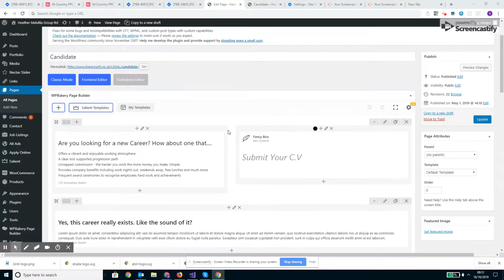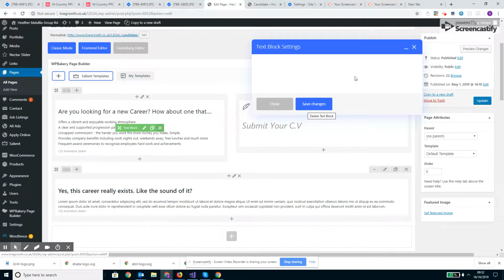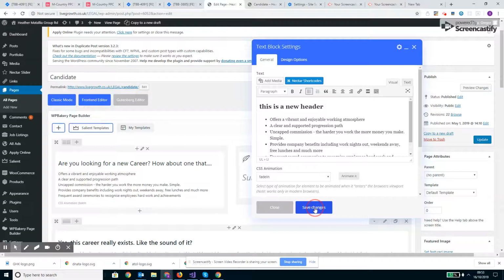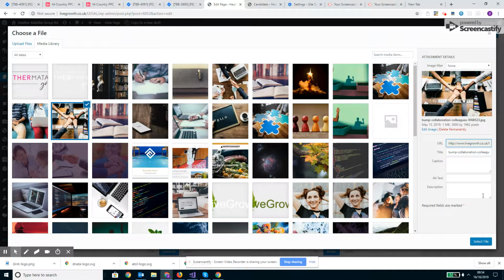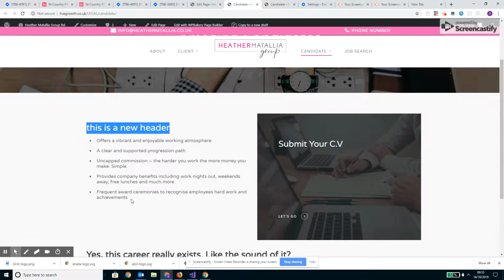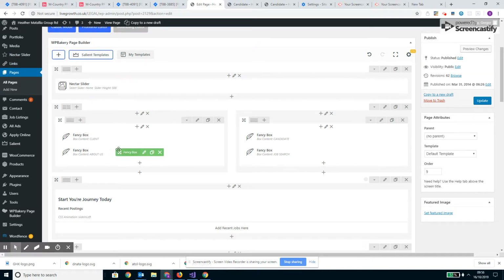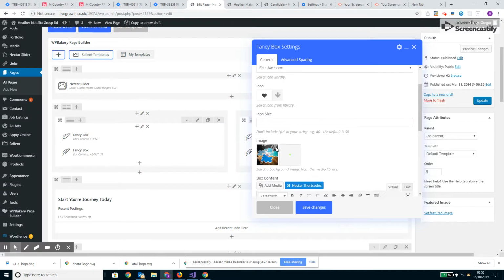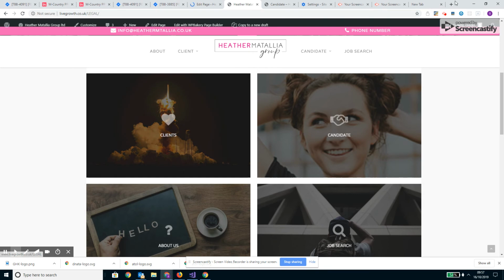video for Samah